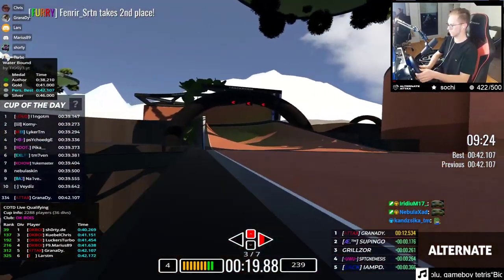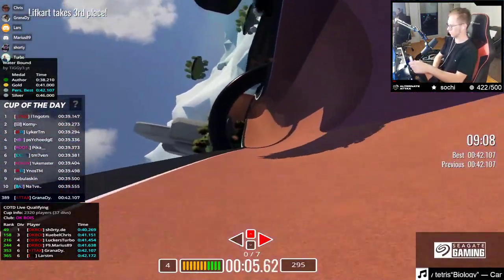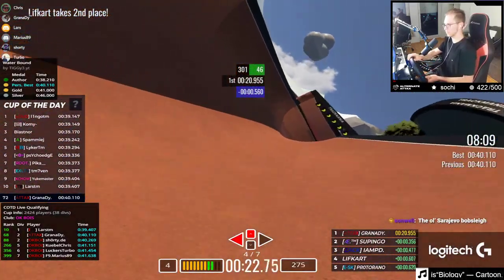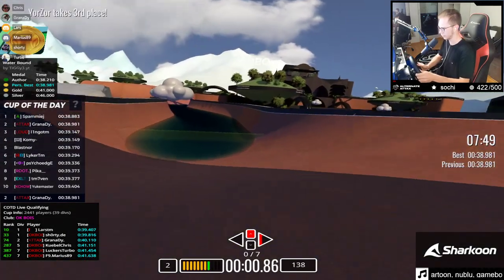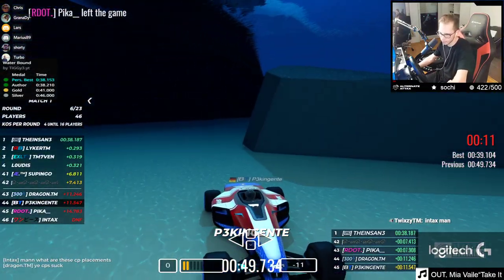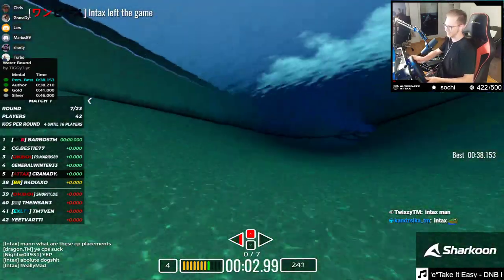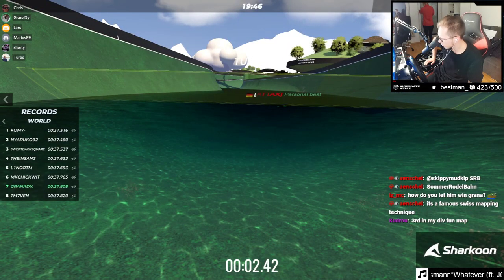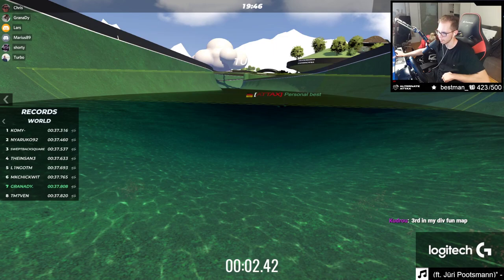A Bobsleigh Dirt Map in Cup of the Day?!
Yesterday at Trackmania Cup of the Day we played a map with a concept that we have never seen before!
It was a full dirt map which made use of custom blocks that felt like bigger versions of the bobsleigh turns, so basically it was a dirt bobsleigh map.
Although some parts of the map were not fully optimised it still was a great map to play!